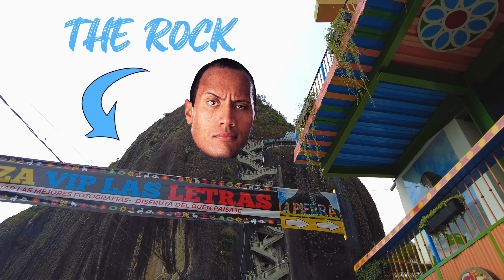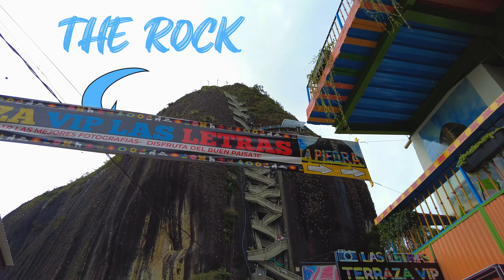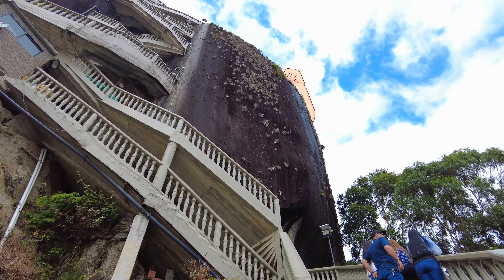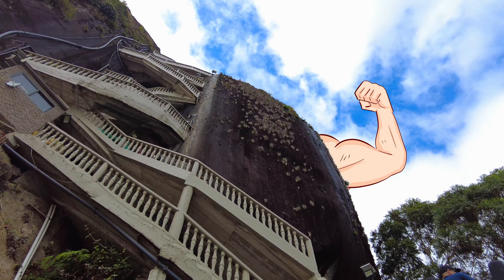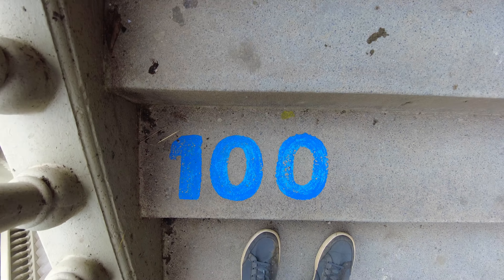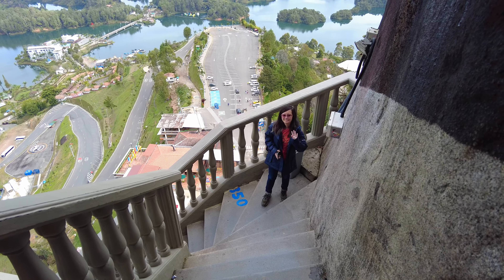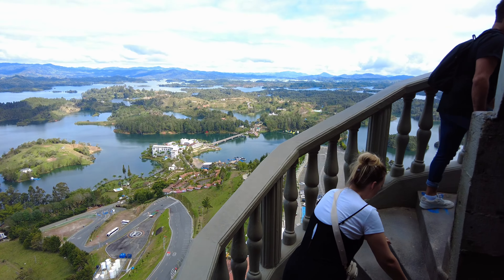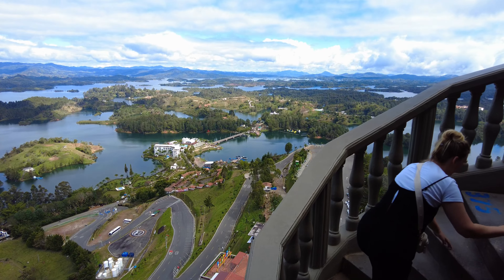Is This View Worth 708 Steps?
Welcome to episode 3 of our Colombia travel videos! Sit back, grab a cup of your favorite drink and come relax as we climb over 700 steps to get to the top of "The Rock"!

DJI Osmo Pocket 2
DJI Osmo Pocket
DJI Mini 3 Pro
DJI Wireless Mics